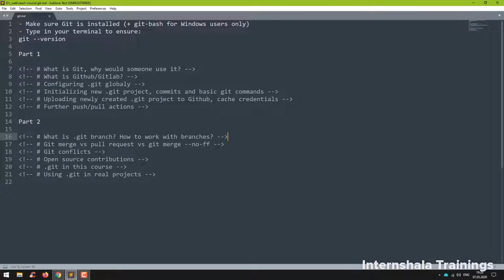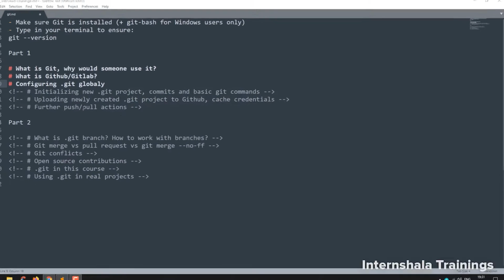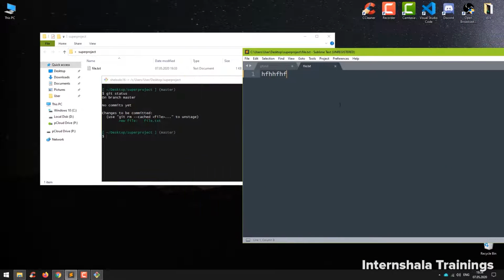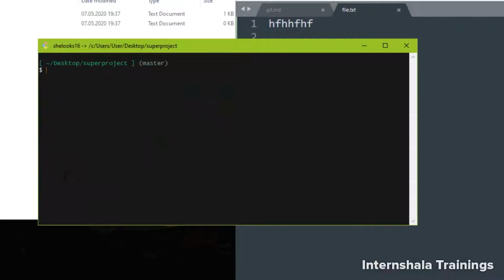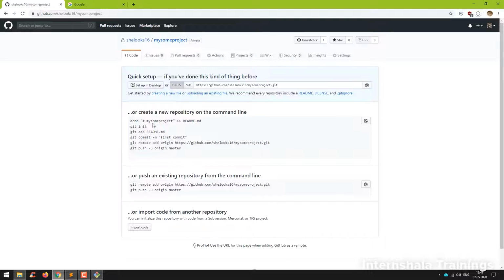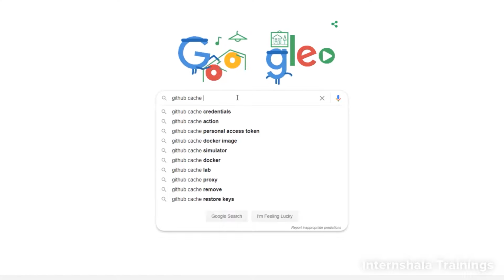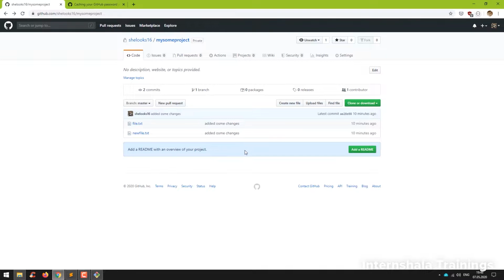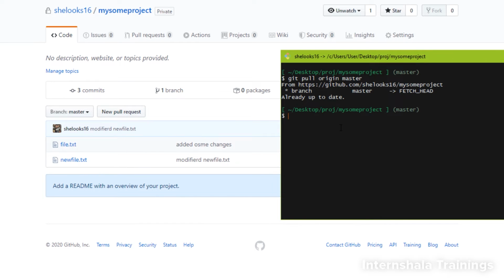3.1 Working With Git || Part 1 || GitHub Tutorials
Hello,
In this video we will see How git works.
Hope you understand that.